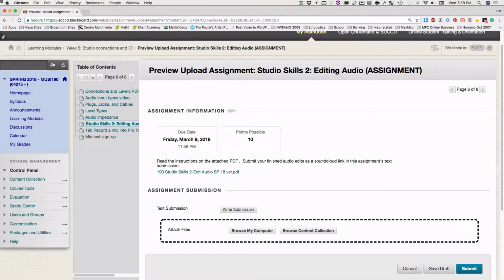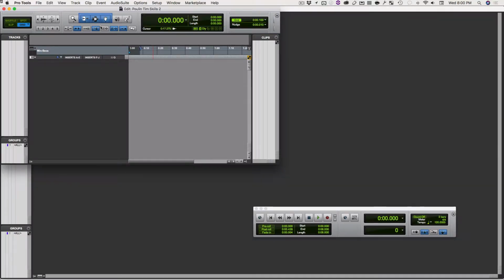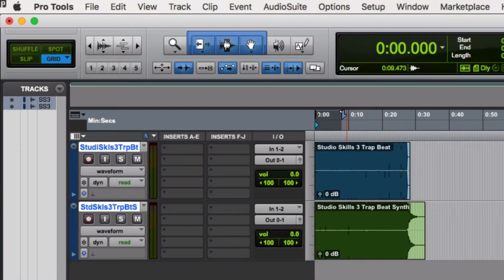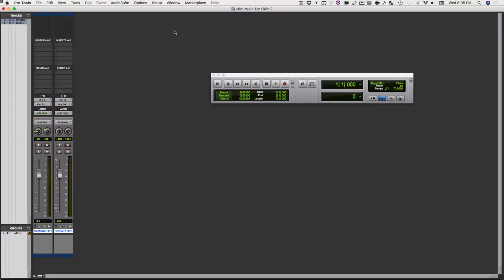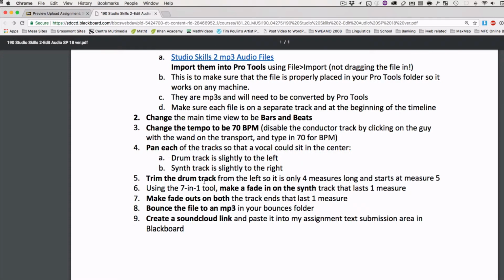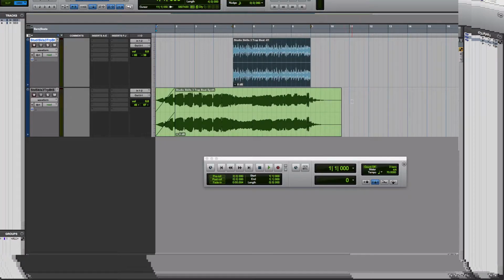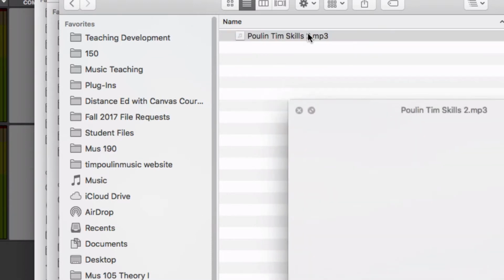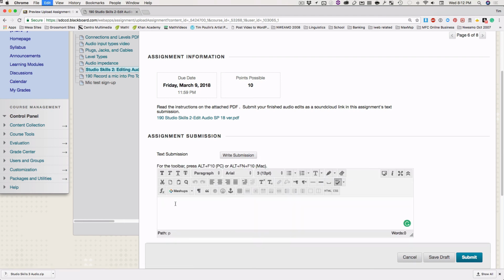190 Skills 2 Assignment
Edit some basic files in Pro Tools and give me a link to the uploaded file.